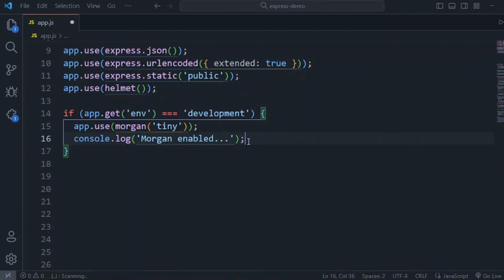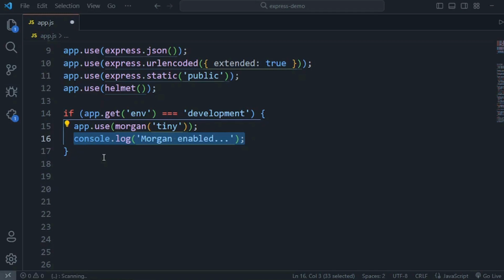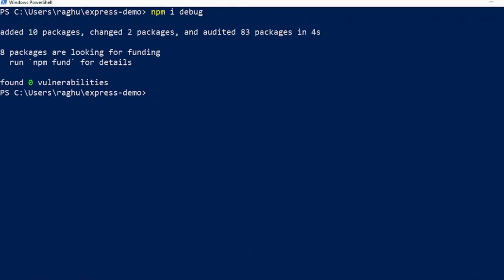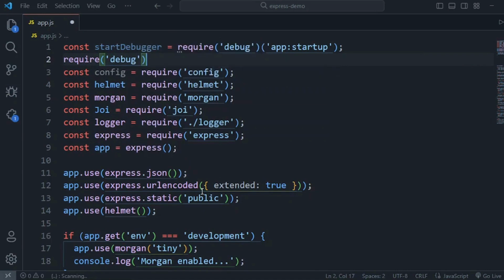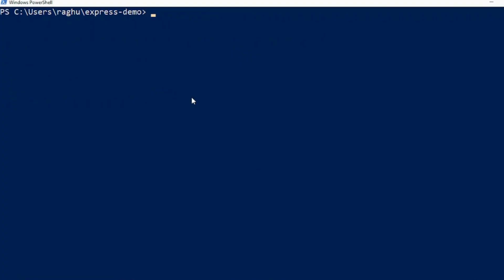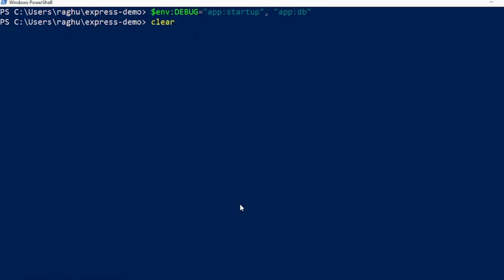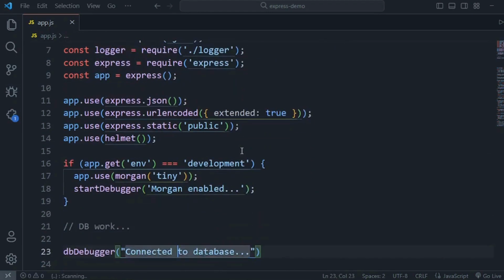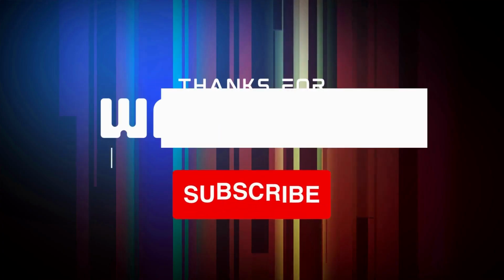53. Debugging in Express Framework | The Express.js Course 2023 | English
53. Debugging in Express Framework | The Express.js Course 2023 | English